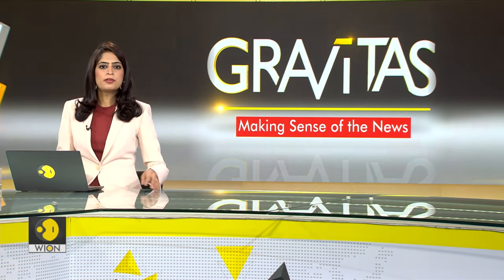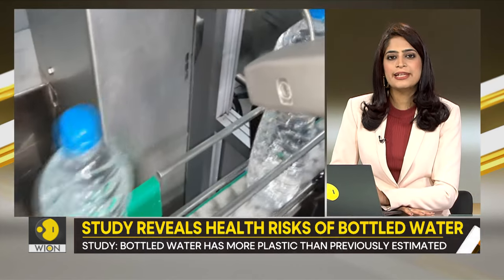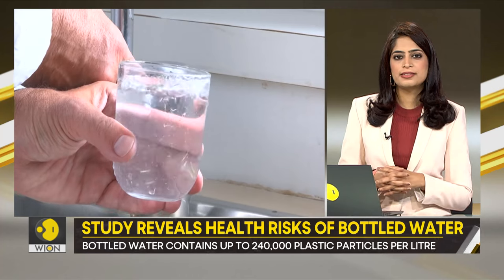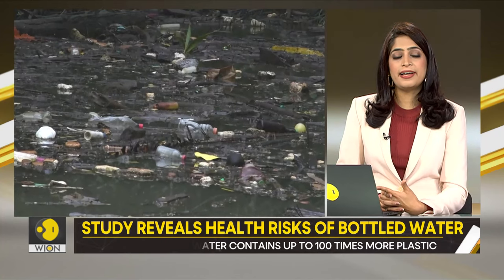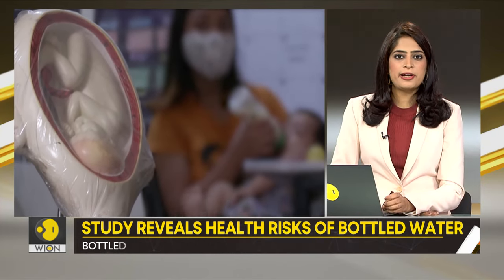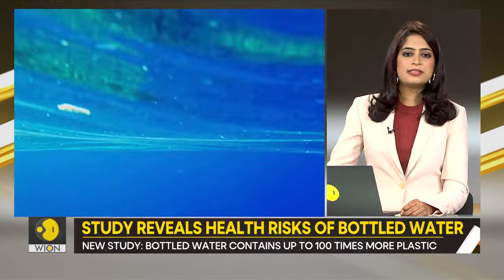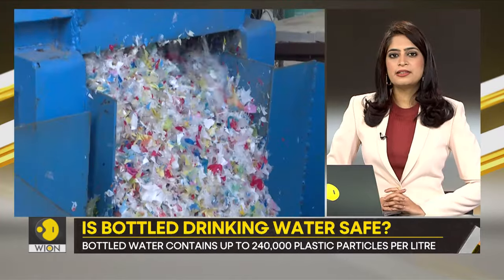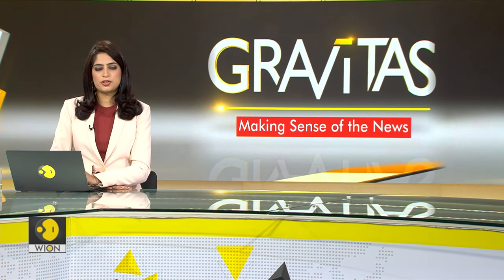Gravitas: Is your plastic water bottle killing you?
In a groundbreaking study, researchers have found bottled water contains thousands of nanoplastics, tiny enough to infiltrate human cells. Using advanced technology, the study revealed that a single litre of bottled water can contain an average of 240,000 plastic particles, with 90% identified as nanoplastics.